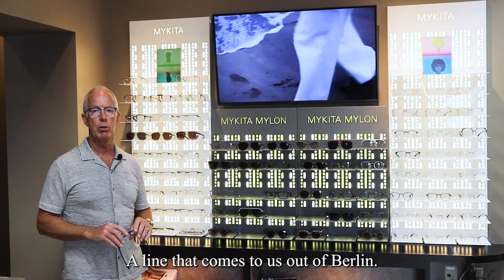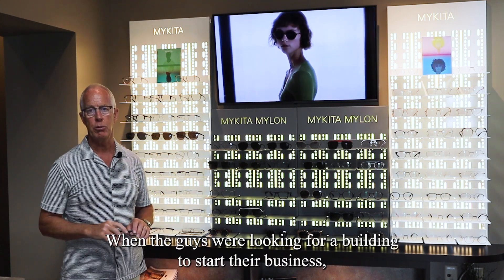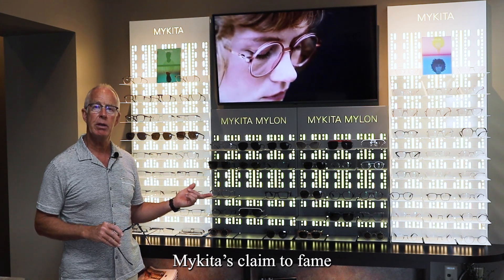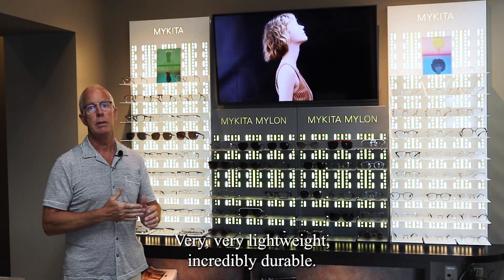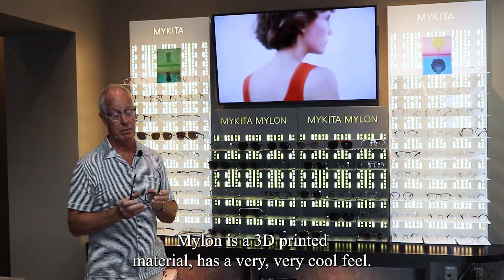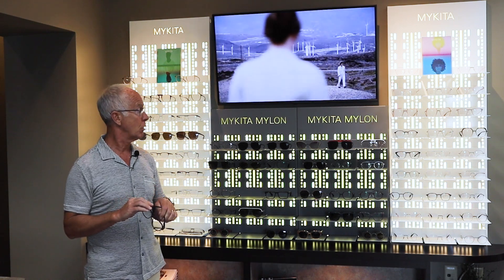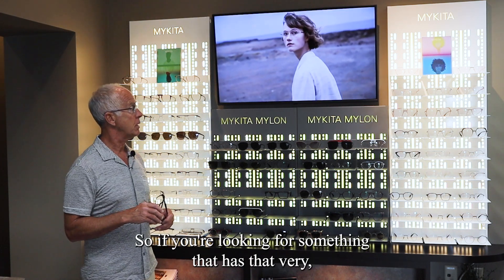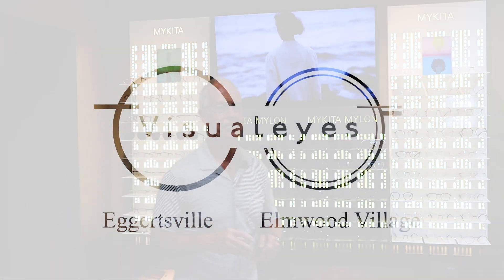Mykita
The best-engineered frames from the least German-sounding brand you've ever heard of. Dan speaks to the rare style of Mykita frames.